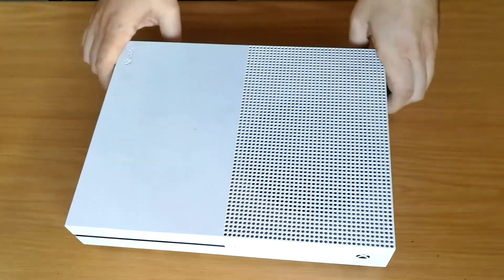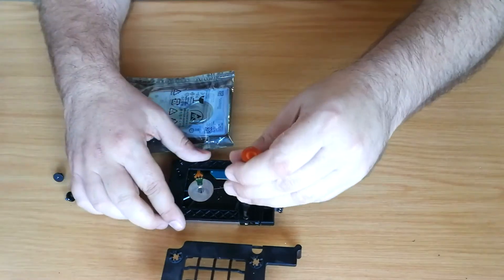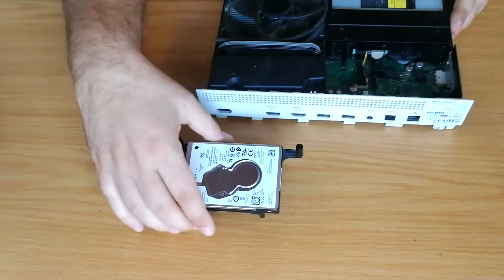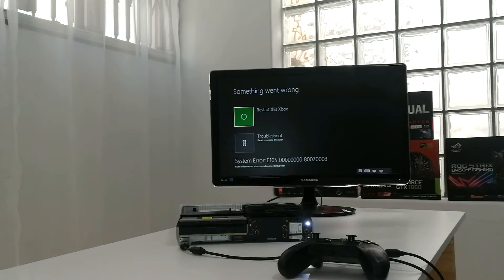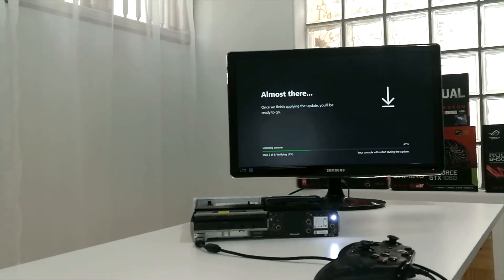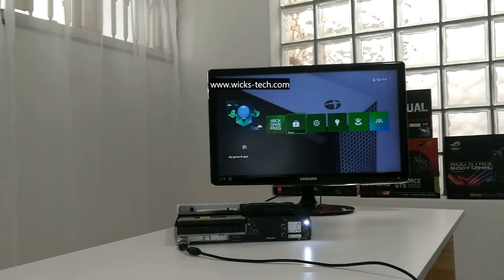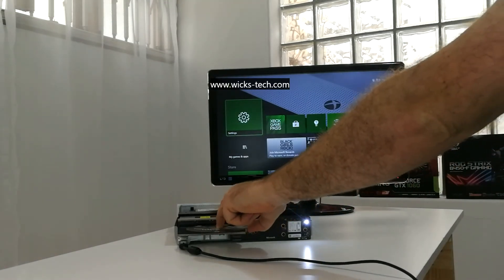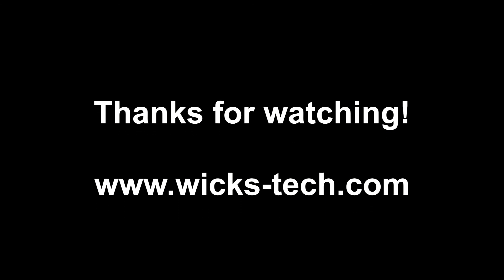Xbox One S Faulty Hard Drive Replacement - I Will Build It!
Is your Xbox One S updates failing? Take a look at how straight forward it is to replace the hard drive!

Want to help me grow the channel?
By clicking on the donation button you can help "I Will Build It!" by showcasing exciting new tech hardware, builds and cool gadget giveaways!